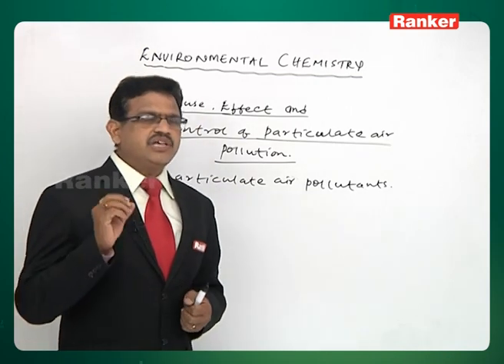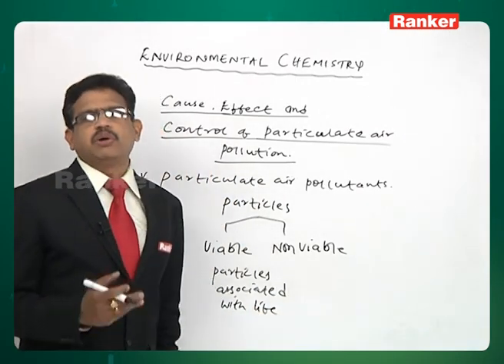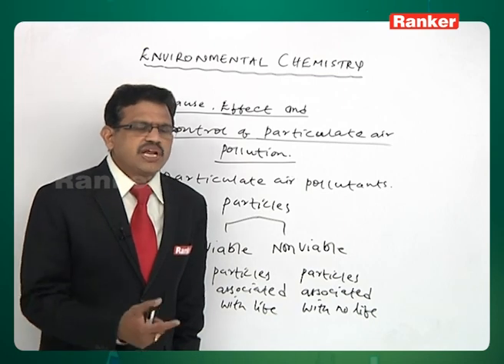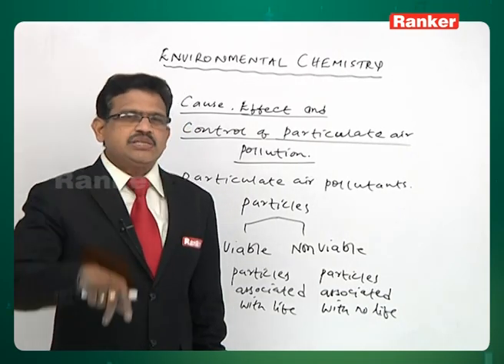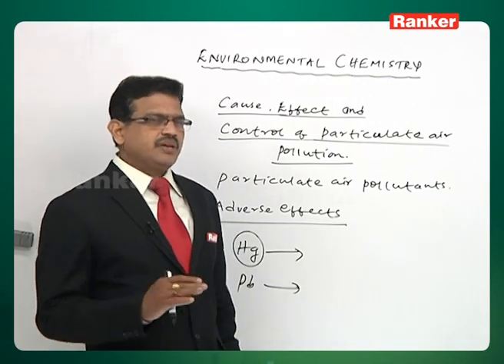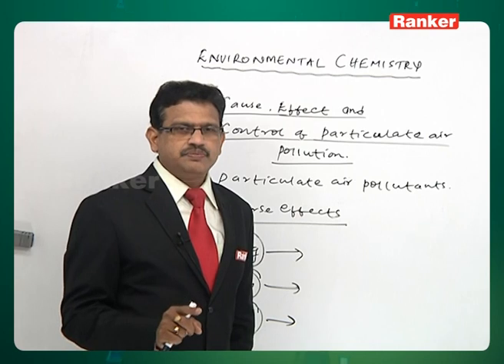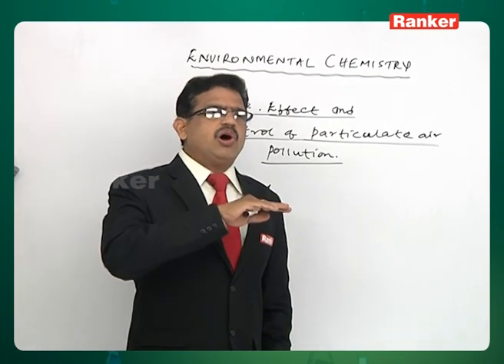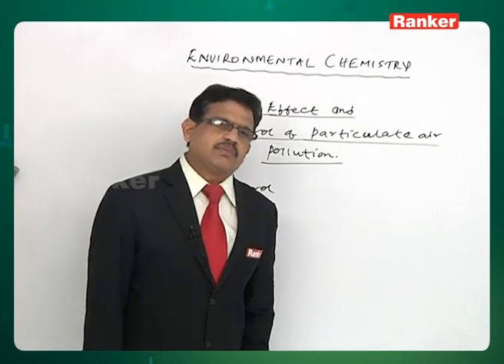CHMISTRY JEE Atmospheric Pollution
This lecture video primarily deals with the Environmental Chemistry (Atmospheric Pollution) which is enclosed with Chemistry and is briefly explained by K.V Siva Kumar Sir